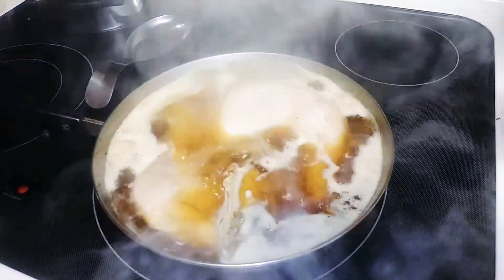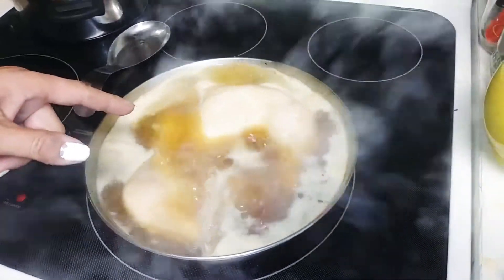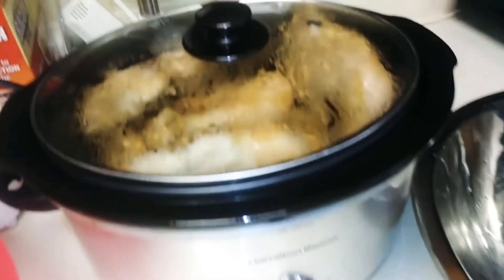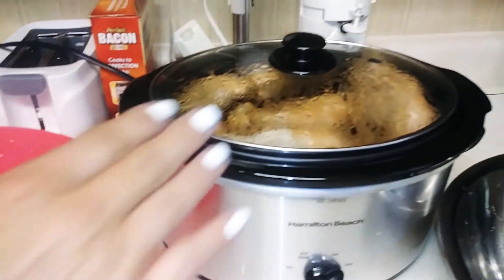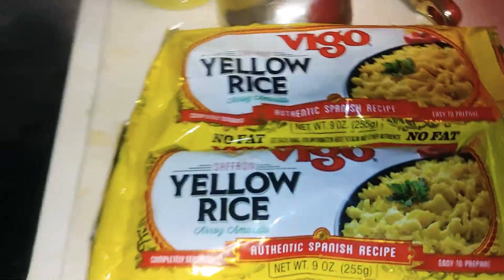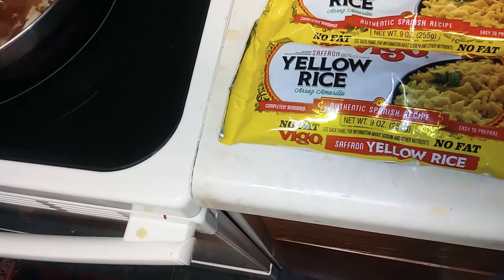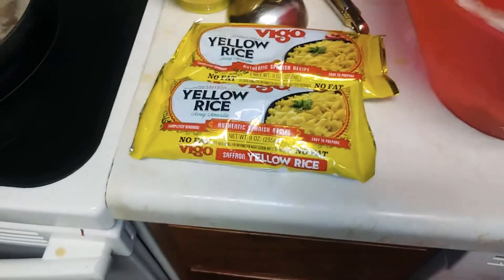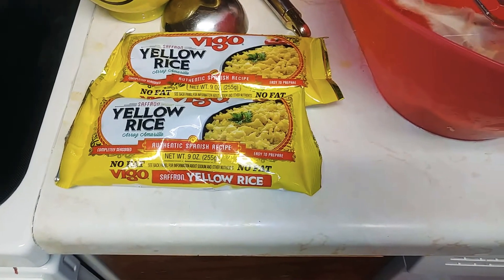Part 1 Cuban style arroz con pollo recipe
Driver lady pro
As of April 11th she can no longer work the road so
Driver lady pro Mandy

To help with her medicines etc during her illness of cancer please help

Become a DoorDash driver! Earn up to $25/hour and get a $50 bonus after 100 deliveries in 60 days for signing up here:

Luv ya!

Showgirlltd.com

send gifts,
giftcards,
gas cards,

my equipment..

glass protector
phone case
50" tripod

As always...